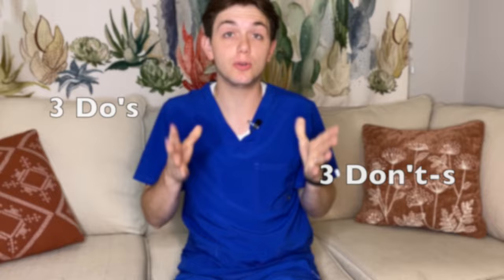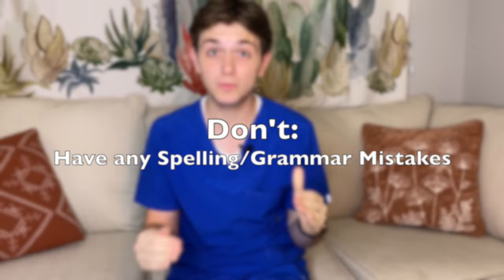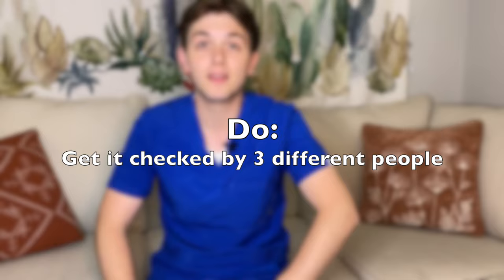The DOs and DON'Ts of Optometry School Personal Statements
"Please describe what inspires your decision for becoming an optometrist, including your preparation for training in this profession, your aptitude and motivation, the basis for your interest in optometry, and your future career goals. Your essay should be limited to 4500 characters"

Optometry Application Help!

Time Stamps:
-Do 1: 0:58
-Don't 1: 1:50
-Do 2: 2:41
-Don't 2: 3:31
-Do 3: 4:57
-Don't 3: 6:28

About This Video: I am here to help all of you get into optometry school! To have the best optometry school application, you need to make sure that you have a rocking personal statement! Optometry personal statements take time and you need to add some spice, but you need to make sure you plan and execute! Answer the questions, avoid spelling mistakes, add personality to your optometry personal statement, and have people read it over! You will do great!